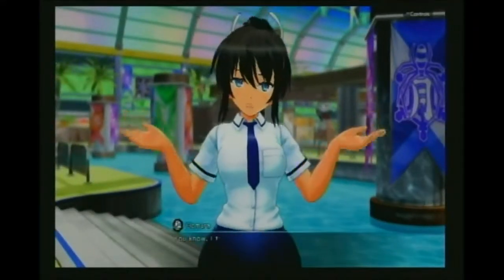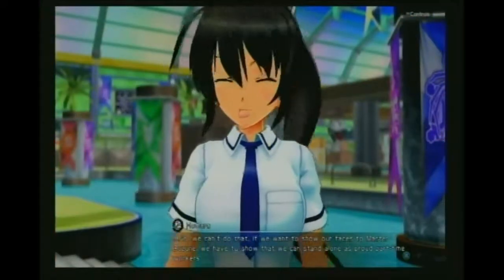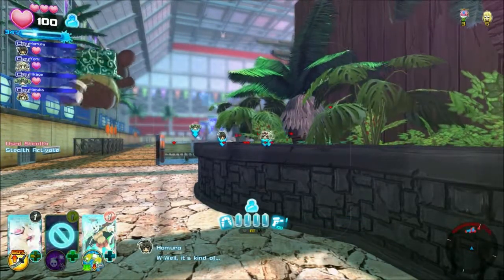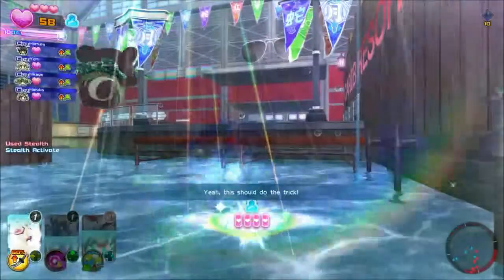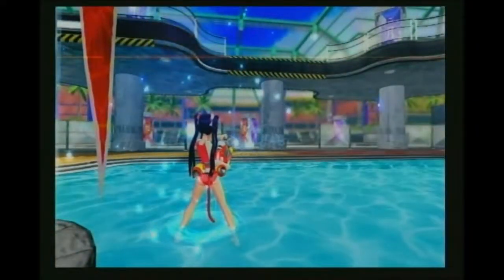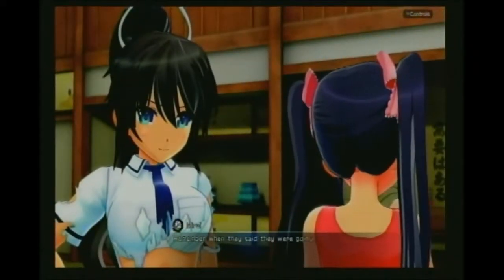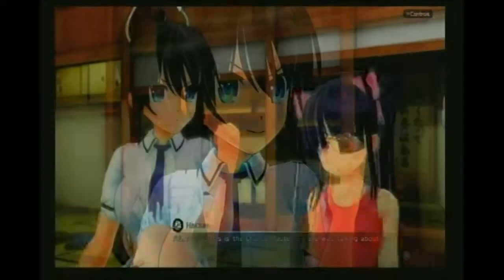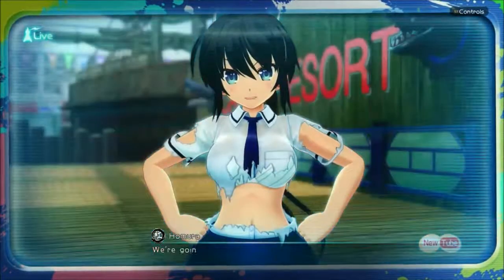How Does PlayStation 4 Look When Converting The HDMI To Compote Video?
This Video is one I want To make
about the HDMI Converter To Compote Video.
It more Just a test to See How it looks
on older CRTV.